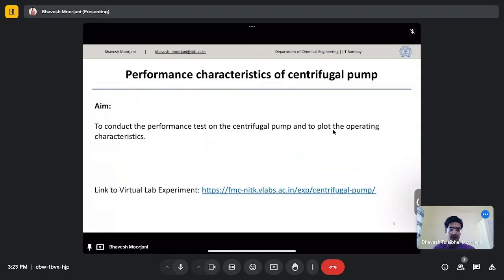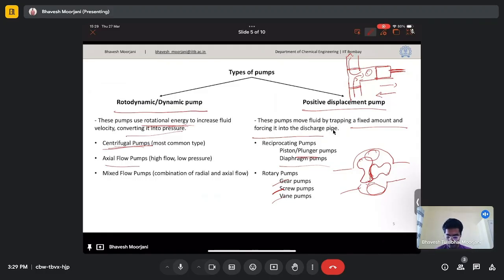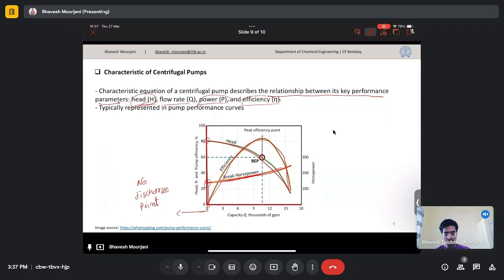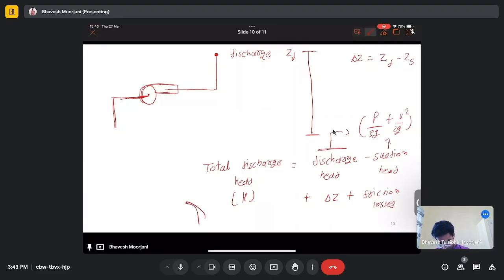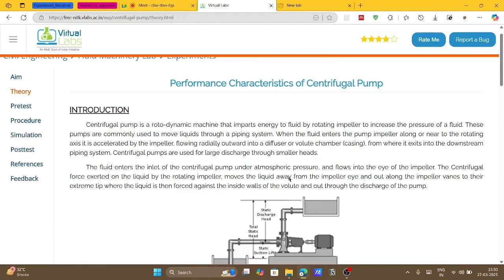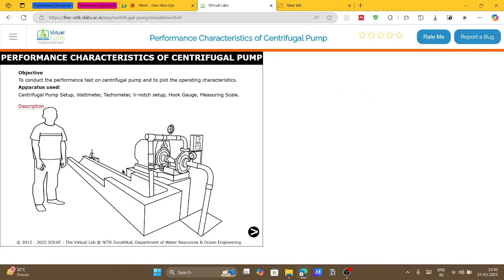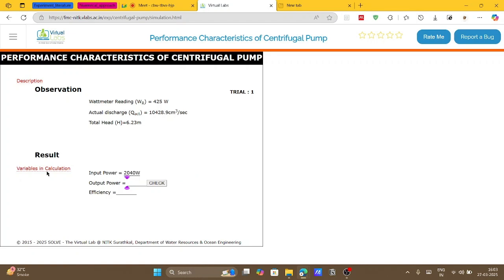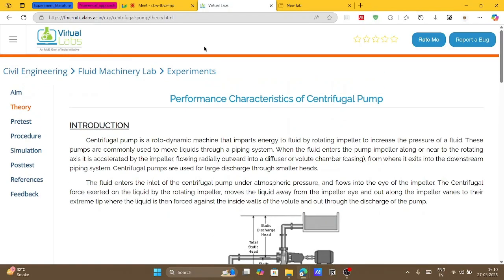Performance characteristics of centrifugal pump | Virtual Lab in Chemical Engineering 2025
Course: Virtual Lab in Chemical Engineering 2025
Instructor: Bhavesh Moorjani
Designation: Ph.D. Scholar, IIT Bombay | PMRF Fellow

About the course:

This course is designed to utilize the virtual lab facilities provided by the government of India, An Initiative of the Ministry of Education Under the National Mission on Education through ICT.

Good lab facilities and updated lab experiments play a vital role in understanding the various concepts and getting a hands-on feel of theoretical ideas for any engineering discipline. Lack of experimental resources may hinder the learning process; thus, the Virtual Lab addresses this issue by providing remote access to simulation-based Labs in various science and engineering disciplines. It also instills curiosity in the students by providing visual aids of complex phenomena and allows them to learn at their own pace.

Throughout this course, we will learn how to access, use, and utilize the Virtual Labs in chemical engineering. We will dive into experiments conducted in the Fluid phase, Heat transfer, and Reaction engineering laboratories. The focus of the course will be to provide a theoretical concept used in the experiment, performing experiments in the virtual lab, and how to evaluate results obtained.

In this lecture, we will do a performance test on the centrifugal pump and plot the operating characteristics.